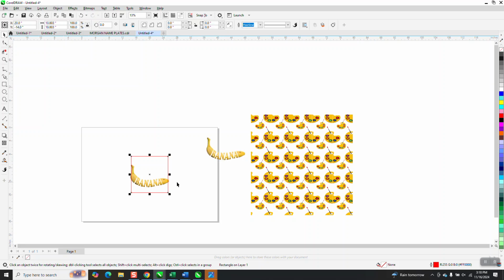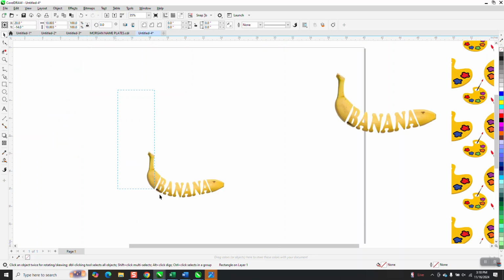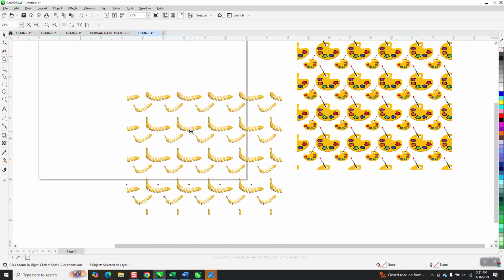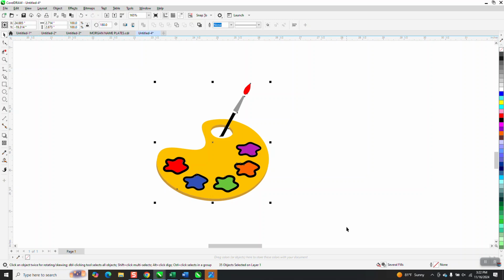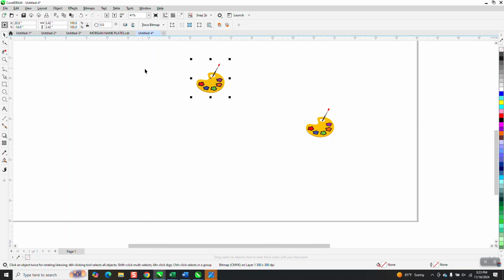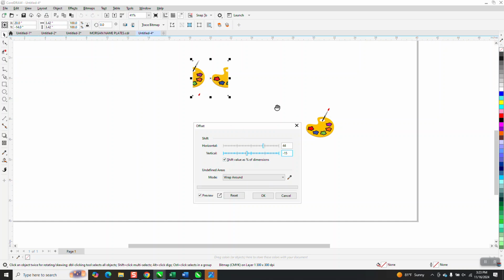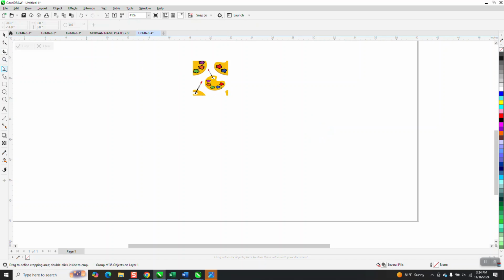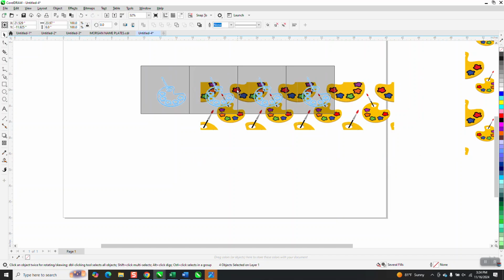Corel Draw Tips & Tricks Make a Pattern with the Distort Tool and OFF SETS Part 2